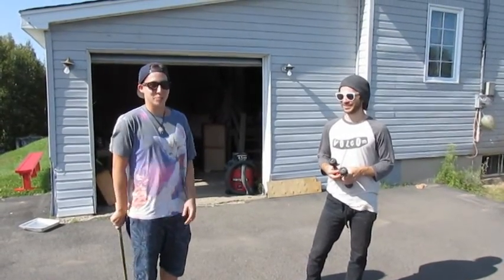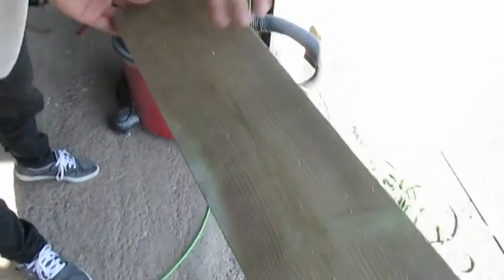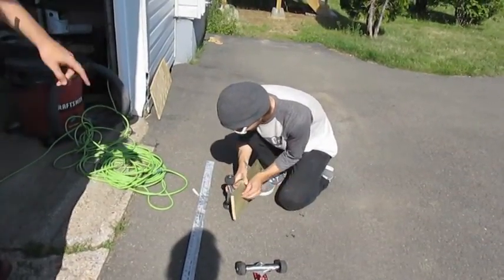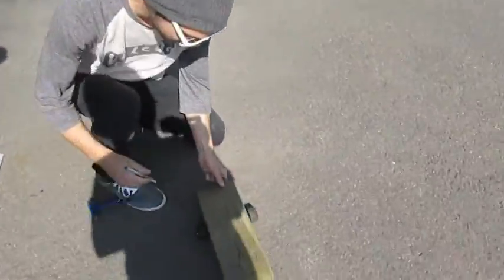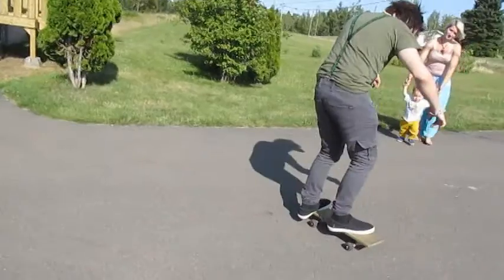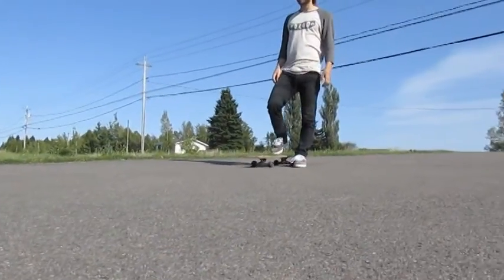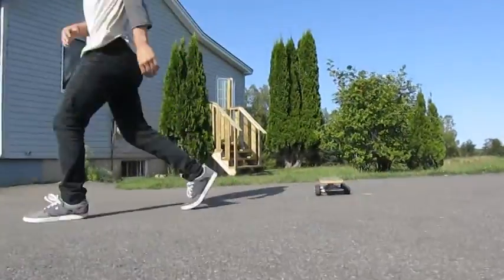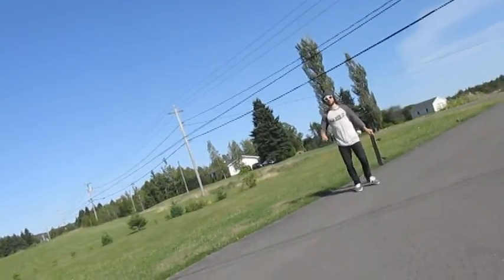Fence Board Skateboard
Kevin broke his board so Dave decided to make him a board. The Fence Board Skateboard. If you dig the video, be sure to follow us on